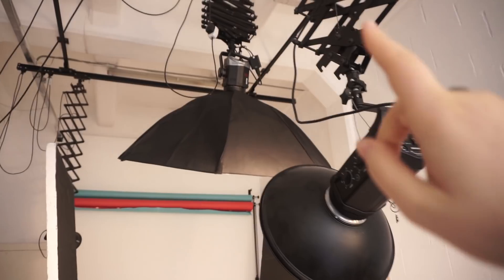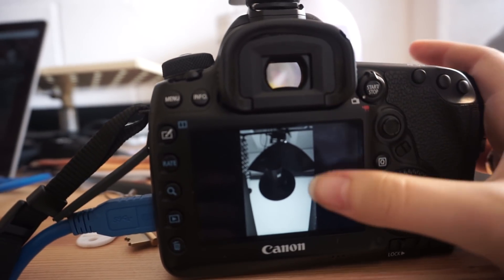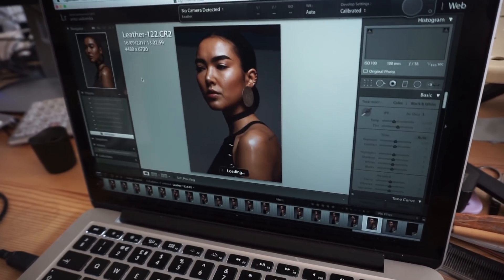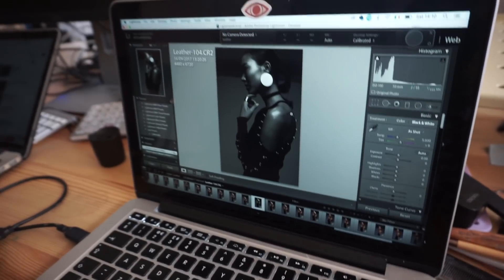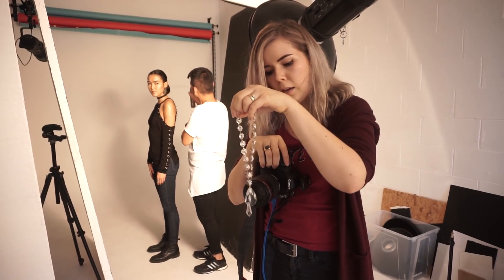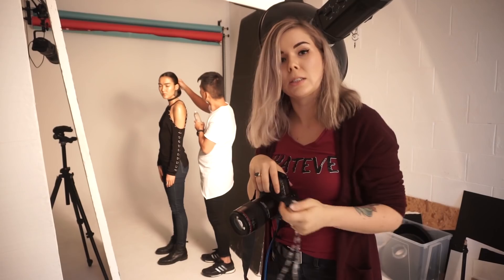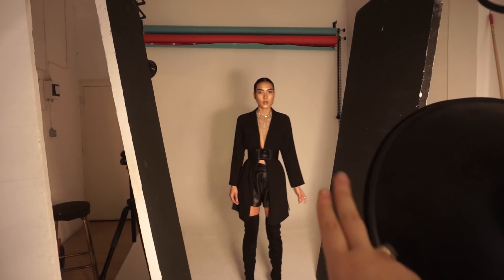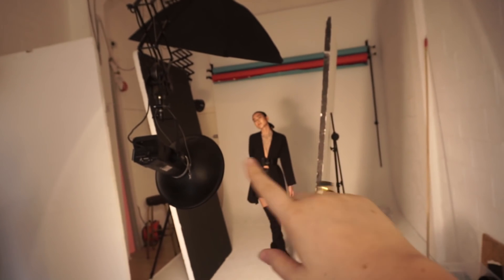High Fashion Editorial Studio Light Setup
Hey Guys! today I'm back chatting to you about my new dramatic light set up. What do you think about it? have you ever tried something similar?